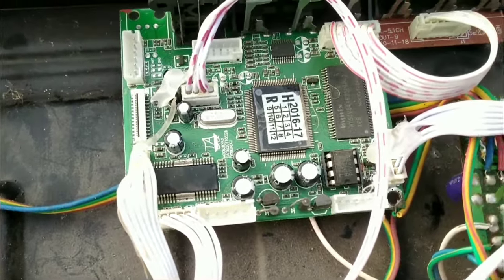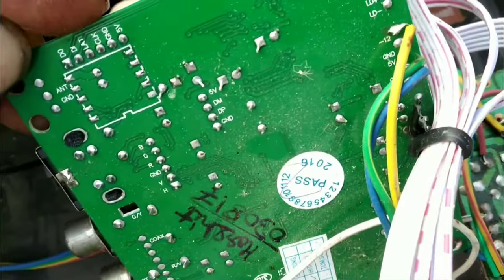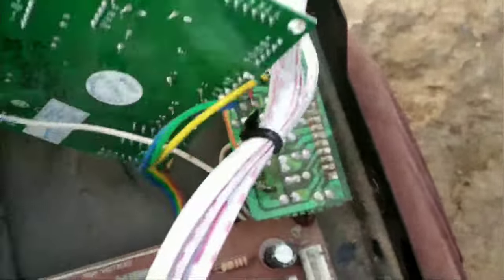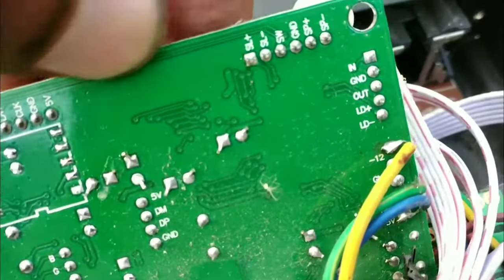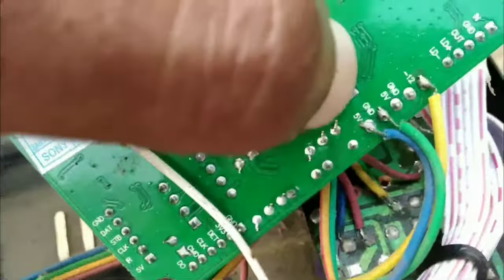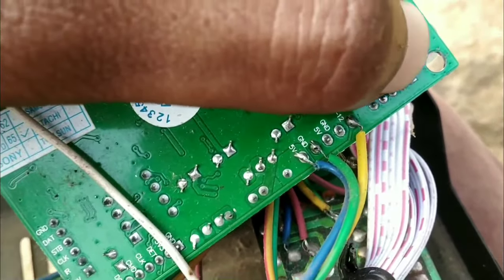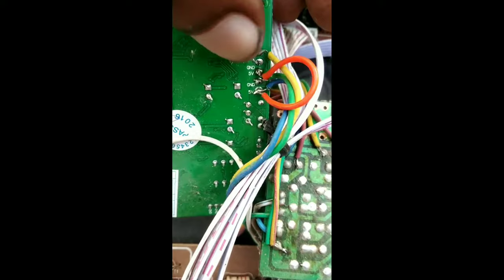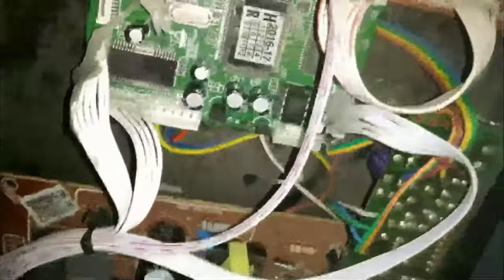HOW TO CONVERT OLD DVD PLAYER INTO USB VIDEO PLAYER (DIY)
இந்த video வில்  பழைய dvd player ய் usb video player மாற்றுவது பற்றி விரிவாக சொல்லியிருக்கேன்.

Avi video formet,  dvd video format , mp3 play ஆகும். Optical, coaxial digital audio out வேலை செய்யும். 5.1 dvd video support பண்ணும்.